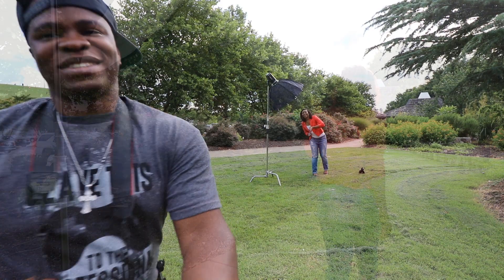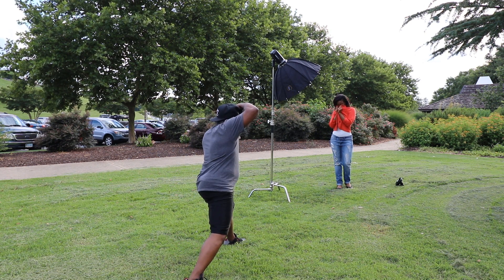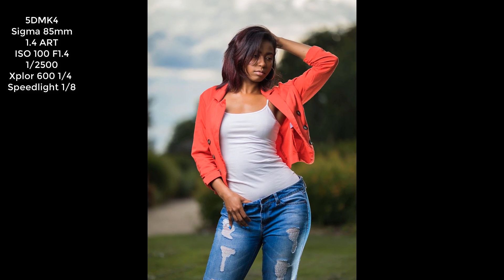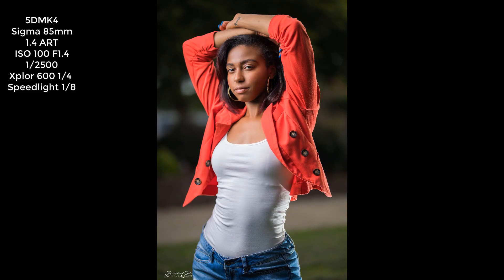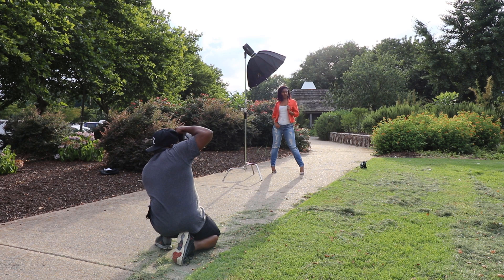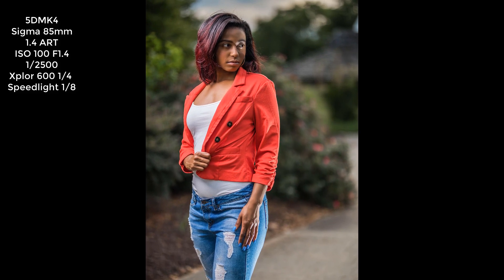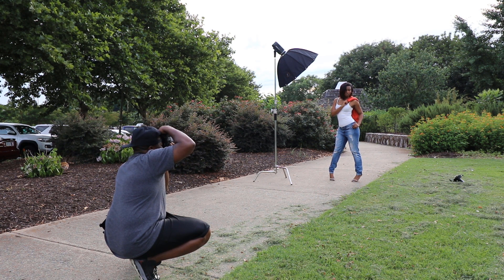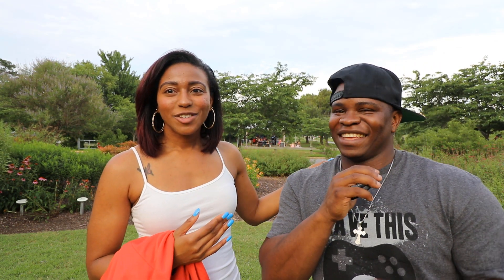Golden Hour w/ Sigma 85 1.4 ART only! Behind the Scenes with High Speed Sync and Bloopers Ending!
HD! Bringing colors out through golden hour with the Sigma 85mm 1.4 ART.  Everything worked great together.  The 85mm 1.4 is probably the most reliable lens I have used.  It is fast with Sigma's new ART technology, smooth focus ring and rounded aperture blades.

***Social Media***

Neewer Pro 100%  Adjustable Reflector Stand

Canon 5DMarkIV

Sigma 85mm 1.4 HSM DG ART

Canon 35mm F1.4 L II

Canon 135mm F2

Canon 80D

Flashpoint R2 Trigger

Flashpoint Zoom Li-On R2 Speed light

Mac Sports Collapsible Folding Outdoor Utility Wagon -

Zoom H1

Yuneec Typhoon 4k Drone

Zhiyun Crane

Dual Handle Grip